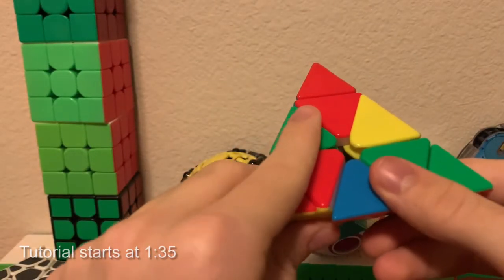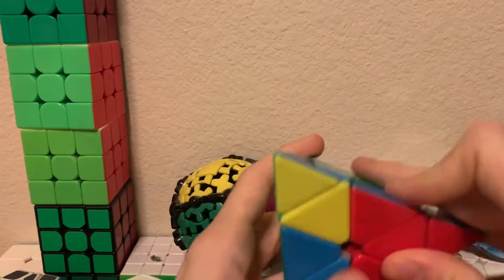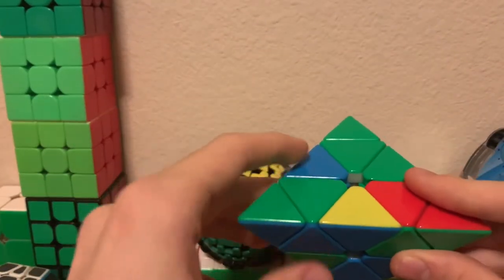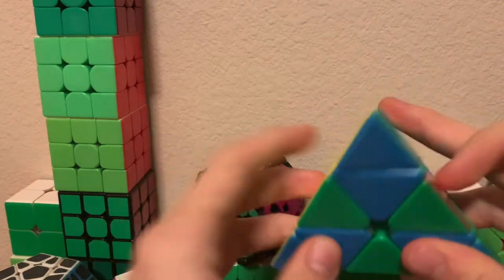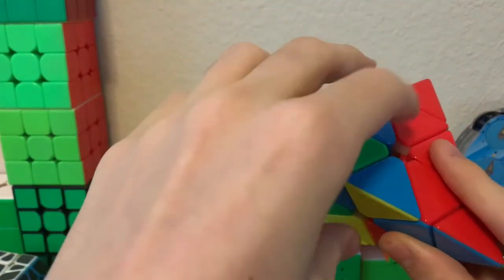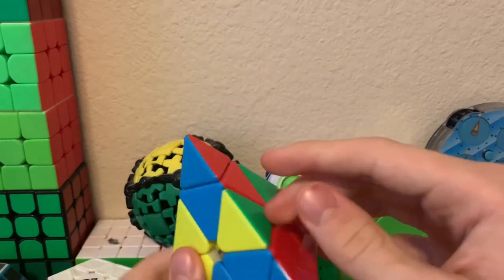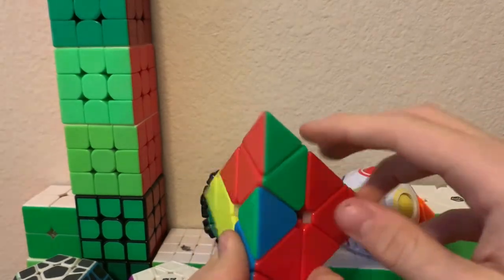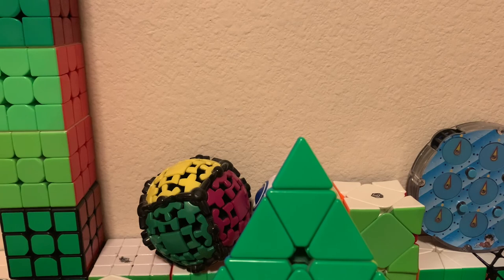Pyraminx Petrus/Backbone/Half Backbone Tutorial and Comparison | 2GR for Pyraminx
Description:
In this video you will learn about the Petrus Method for Pyraminx, as well as the similar Backbone and Half Backbone methods.

note: although there are 60 algs, there are actually 15 cases with X and Y mirrors

Time Stamps:

History & Overview: 0:00
The Tutorial: 1:35
Step 1: Back Bone: 1:39
Step 2: Edge Orientation: 1:56
Step 3: 2 Gen the Rest: 4:36
Example Solve: 5:13
Method Comparisons: 6:07
Outro: 6:44